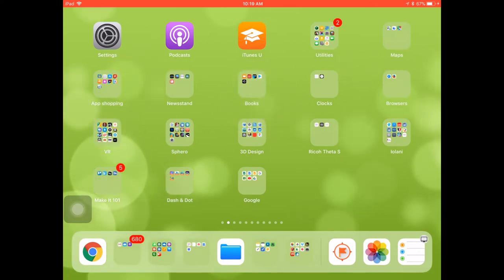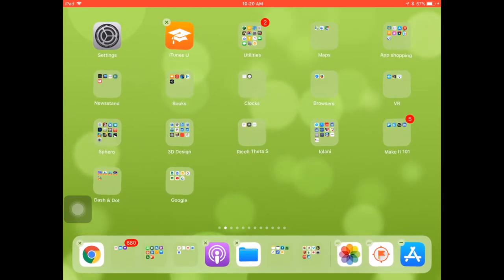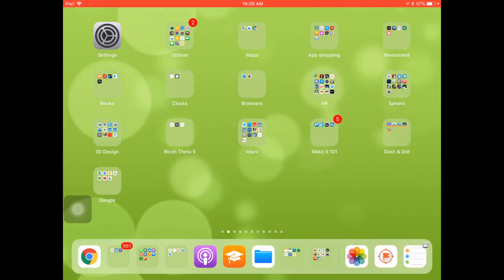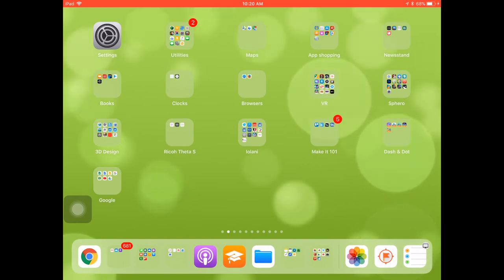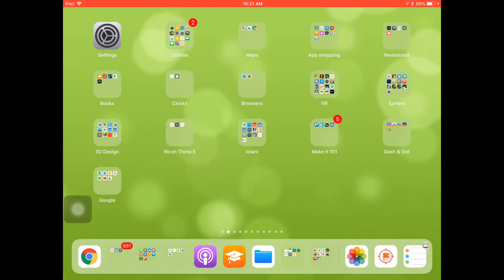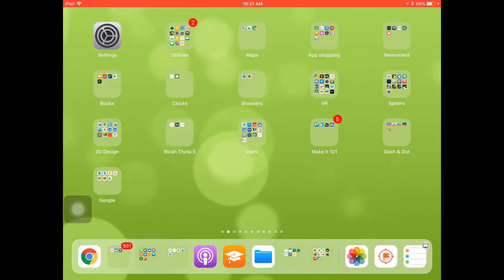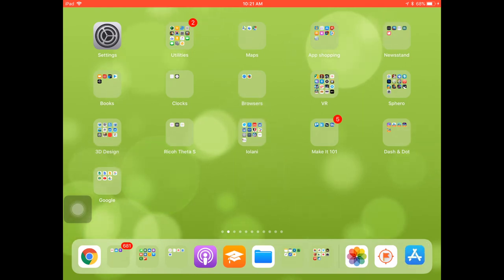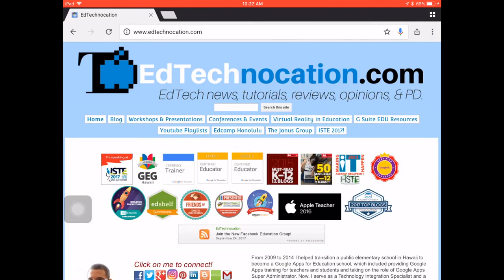iOS 11 - The New Floating Dock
With iOS 11 you can now get a floating Dock on your iPad. You can even more apps to the Dock, access recent apps, access apps being used on other Apple devices, and you even access the dock at any time within any app! Here are my 7 favorite iOS 11 features for the iPad classroom Get a free poster and more quick video tutorials!